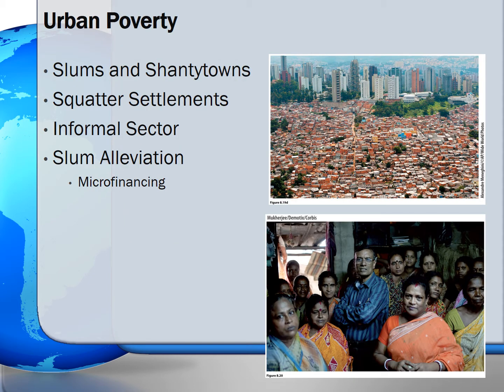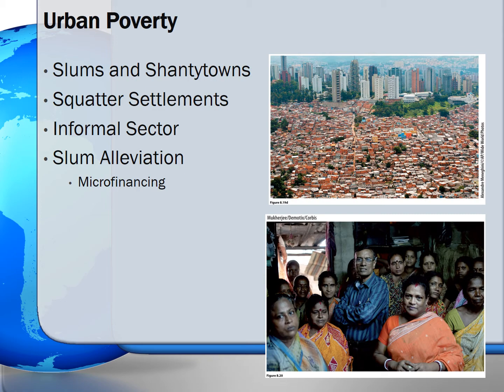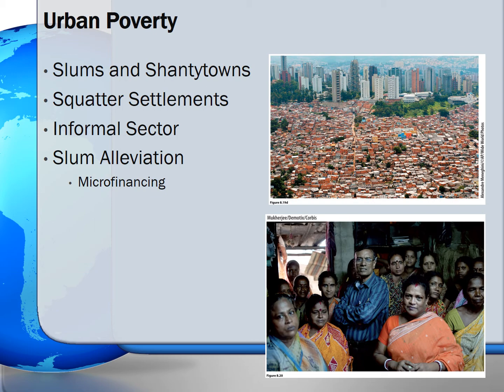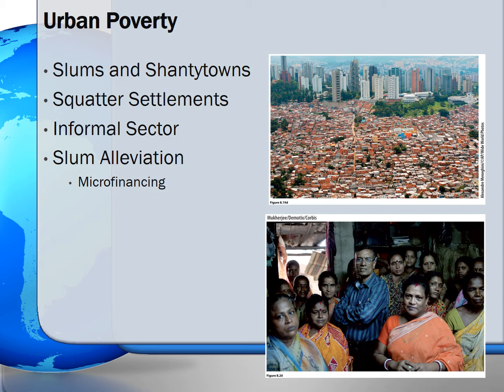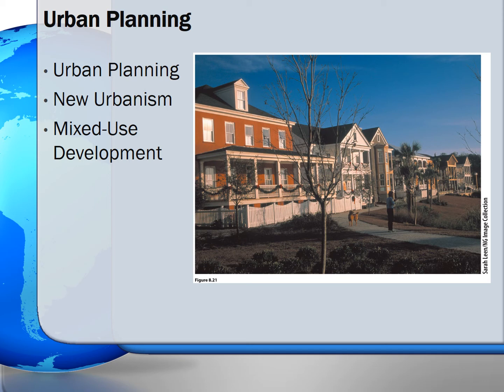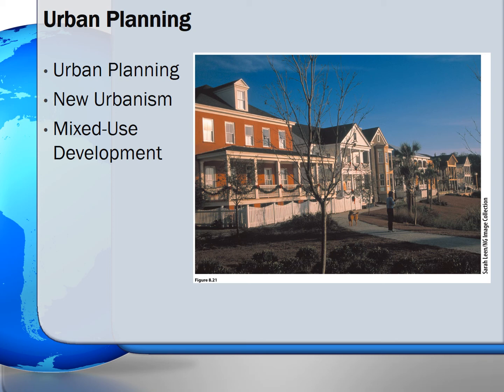Ch8 Mini Video Lecture 8 5